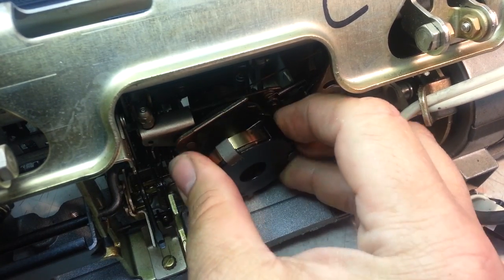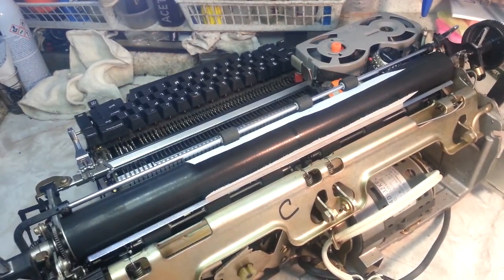IBM Selectric Typewriter Main Spring Removal Disassembly Replacement Wind Tighten Mainspring Pt.1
Needed to show someone how to install & wind an IBM selectric main spring so I filmed this 1st removing it.
WARNING ! ! WARNING ! ! If you try this wear some mechanics gloves & hold spring Tight ! If it gets loose. DANGER ! !
Again be carefully of this procedure, I made it look easy after all I've done this 100's of times . . . . .
Hope this video helps explain how a main spring works on an IBM Selectric,
quite different than standard typewriters.